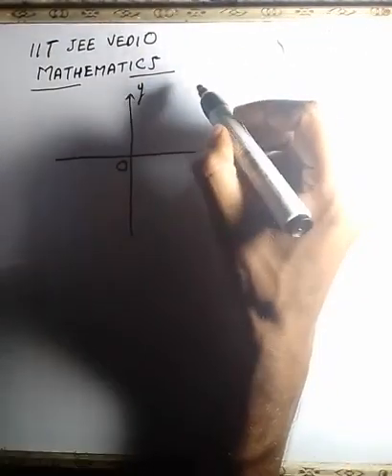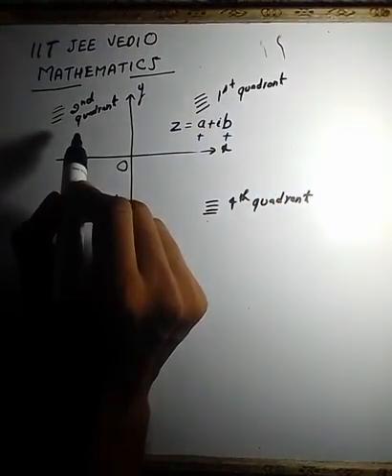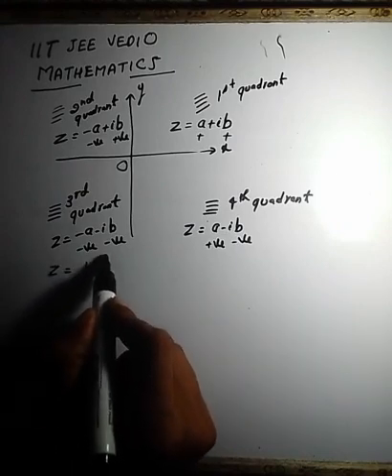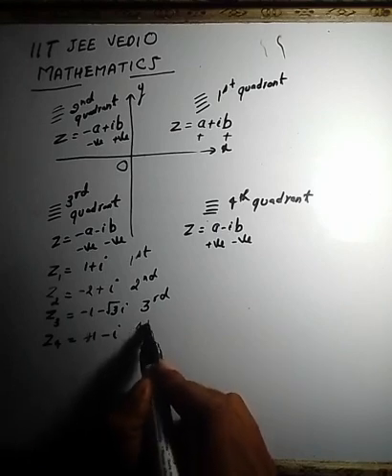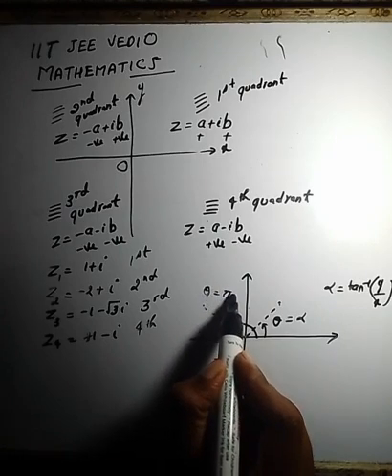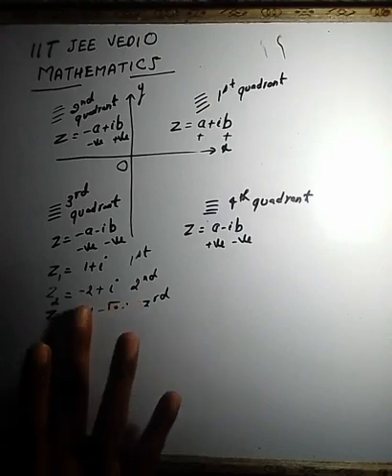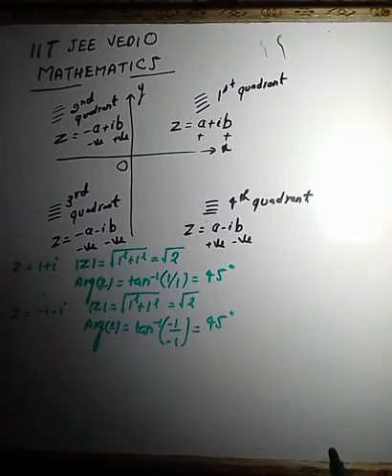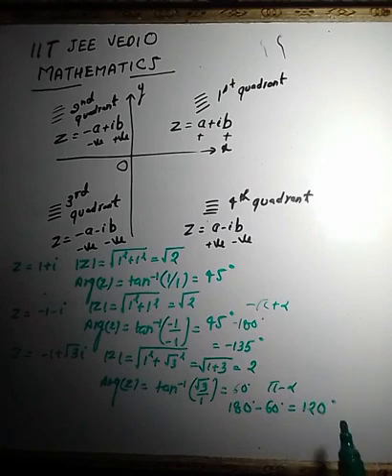CASTESIAN REPRESENTATION MATHEMATICS IIT JEE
Here you will find Mathematics lecture for IIT JEE preparation,and keep loving and supporting my channel.